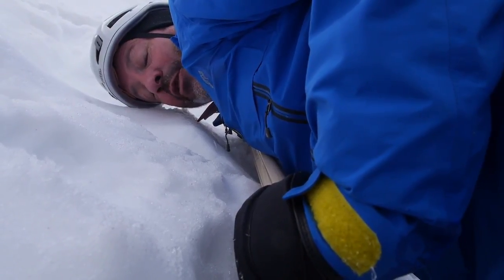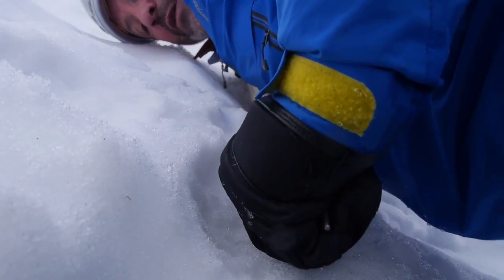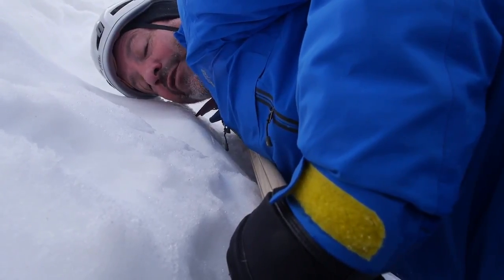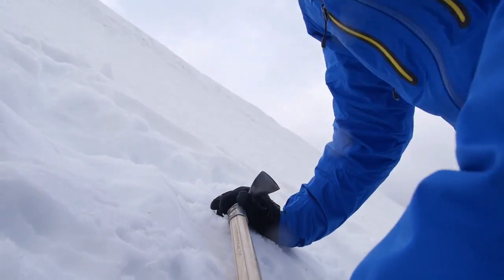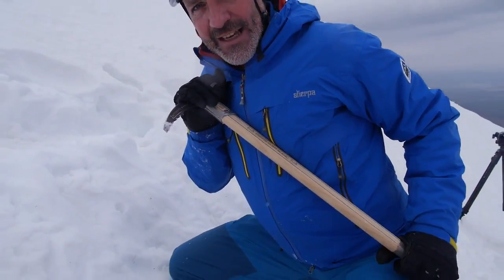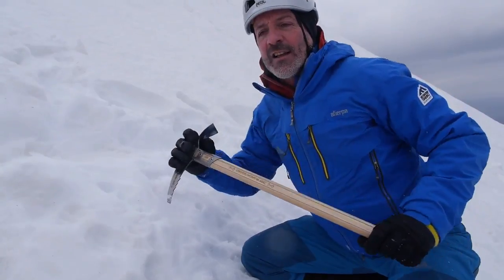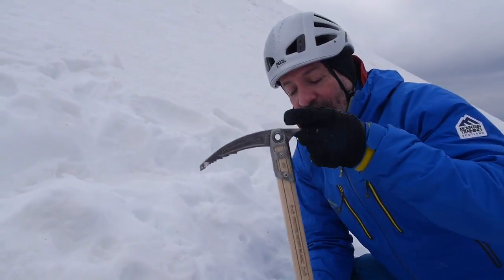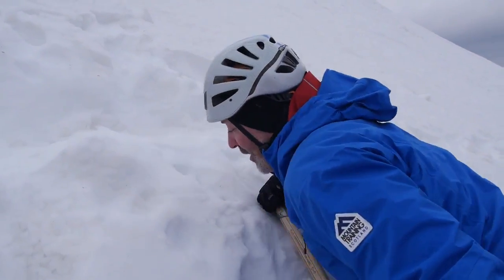Ice axe self arrest - from walking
An official Winter Mountain Leader skills video about using an ice axe to self arrest when sliding after a trip/fall.

This relates to section 4 of the Winter Mountain Leader syllabus (snowcraft).